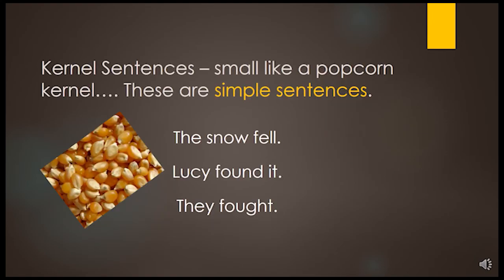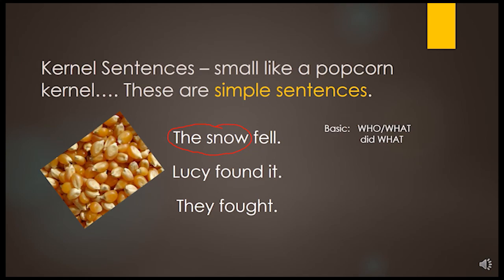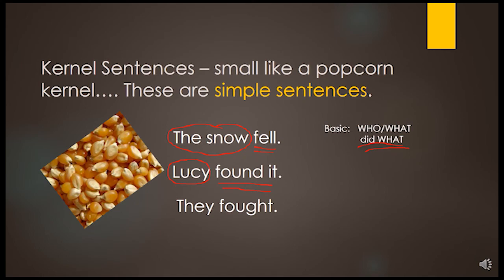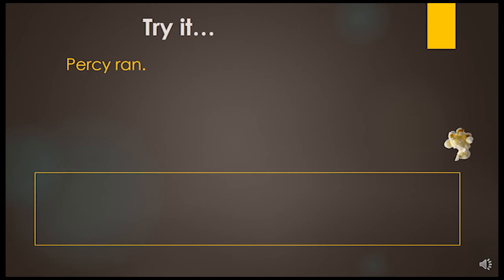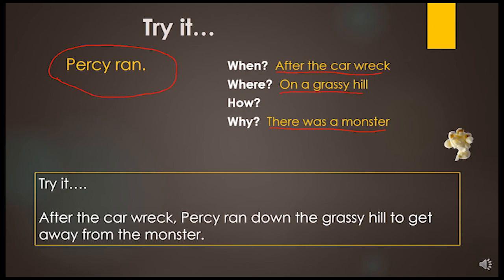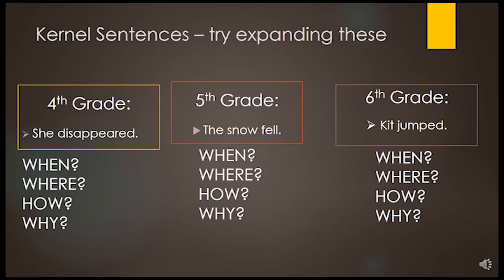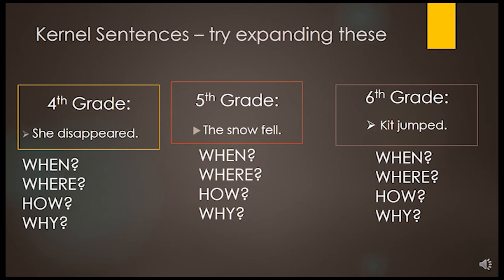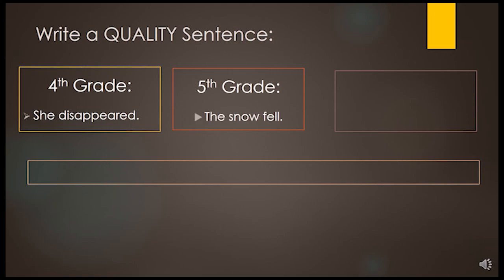Writing Boot Camp with Paula Allen, Instructional Coach